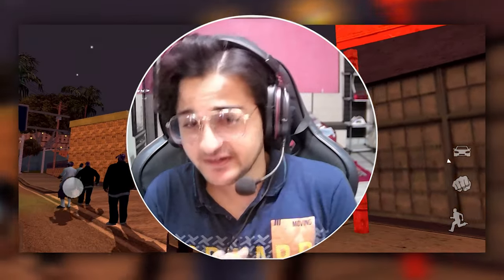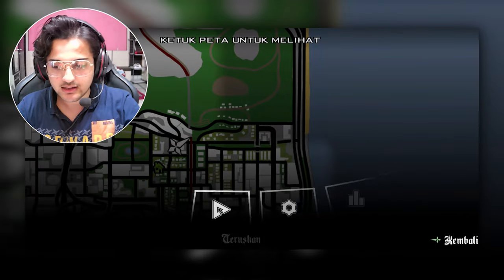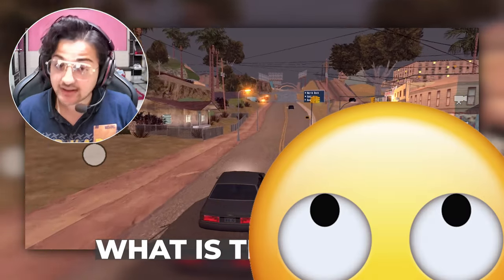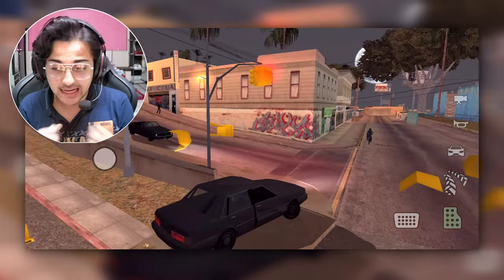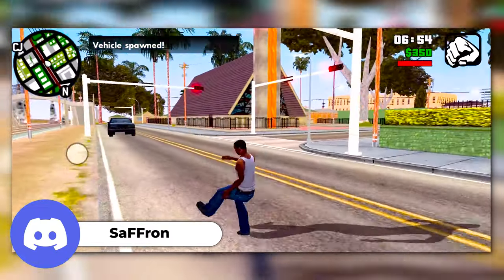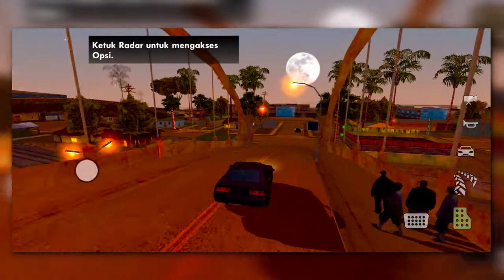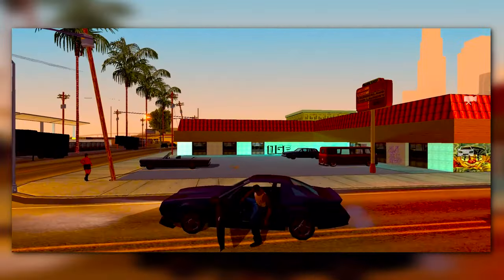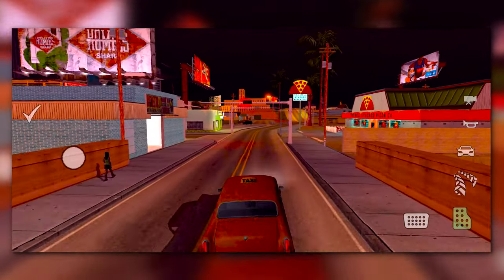3mb Amazing RTX Graphics *Modpack* Android 😍 | GTA SA Android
🔥Other Mods :-